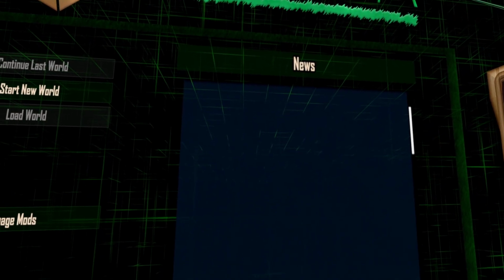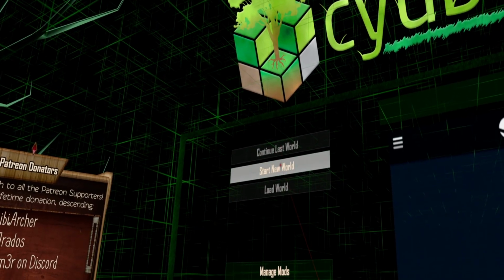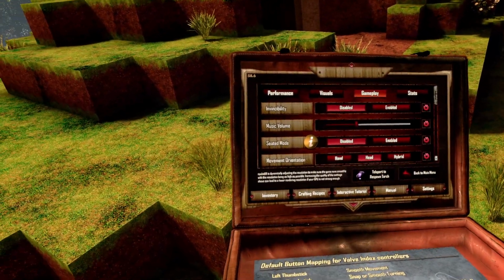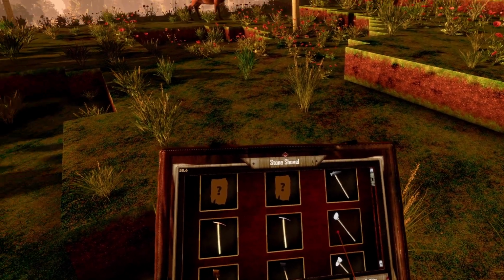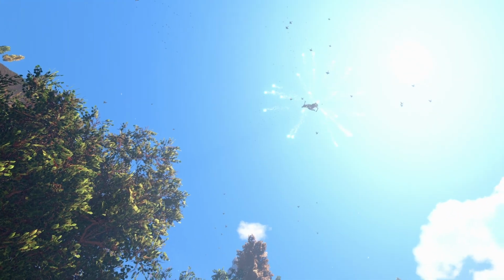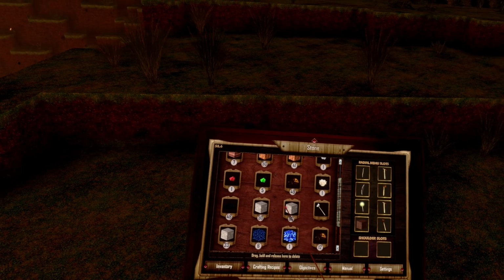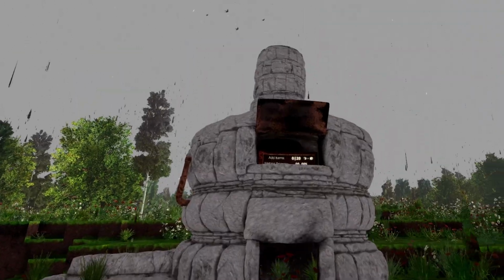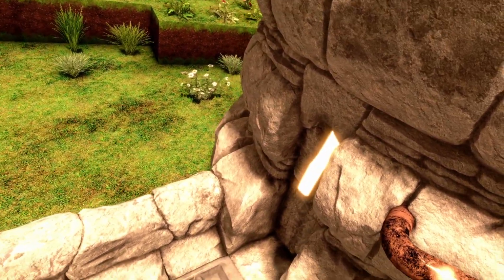CyubeVR - Its like a beautiful Minecraft mod but in VR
Looking for a relaxing yet creative VR experience ?

In this video, I explore CyubeVR, a sandbox VR game where you're free to build, craft, and shape entire worlds.
Block by Block.

I'll walk you through everything you need to know:

•The user interface and first-time setup

•World generation, seeds, and mod support

•Movement, controls, settings and performance tips

•How crafting and resource gathering work in VR

•Real thoughts on design choices like the lack of crouch or jump

•My experience with building, exploring, and even getting lost underground

•Special features like “Astronaut Deers,” immersive biomes, and a furnace crafting system.

CyubeVR doesn’t have combat or enemies.
It’s about building without pressure, a calm, open-ended VR sandbox with depth.
But that doesn’t mean it’s without quirks.
I point out things I loved, what felt off, and ideas for how the game could be improved, especially around crafting complexity and accessibility.

If you’re curious whether CyubeVR is worth your time, this video will give you an honest and detailed overview.
No hype, no spoilers, just real gameplay insight.